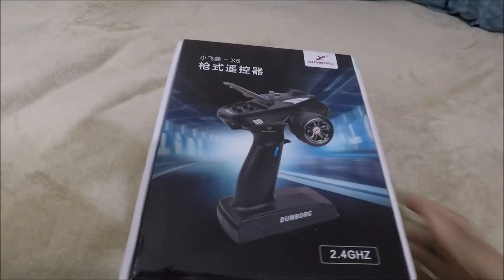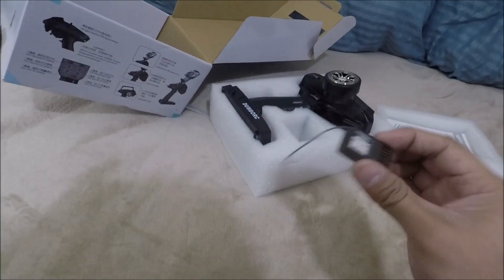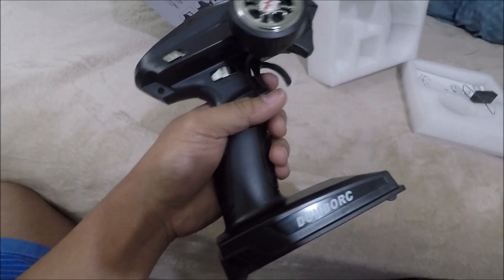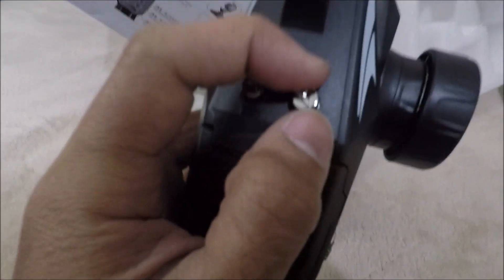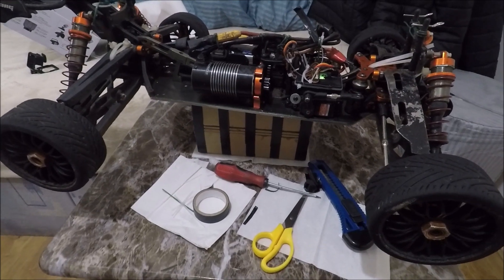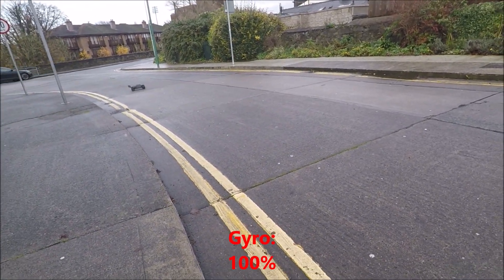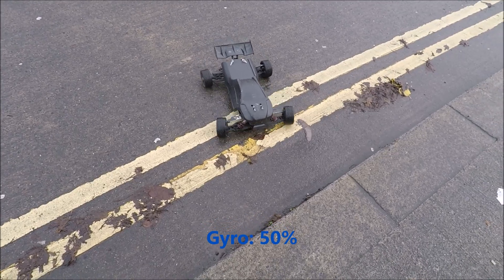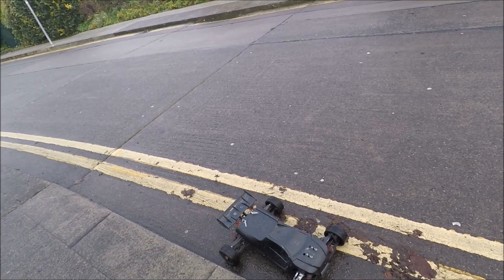DumboRC Gyro Transmitter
Dumbo RC 6-channel transmitter/receiver with Gyro
range: 400-500 meters